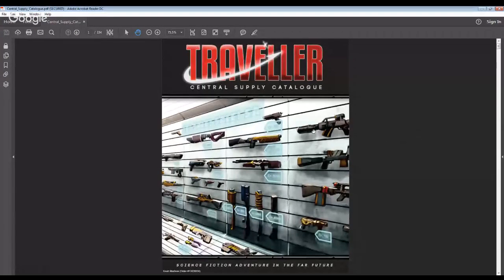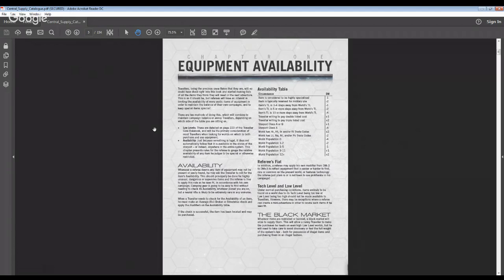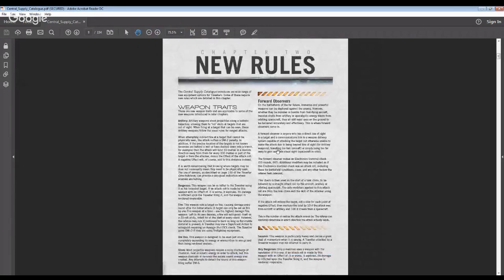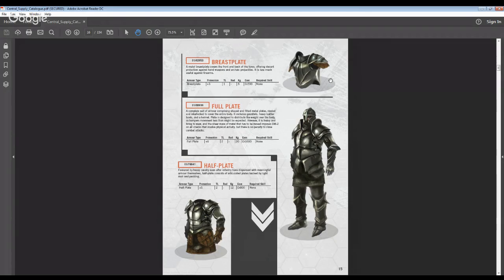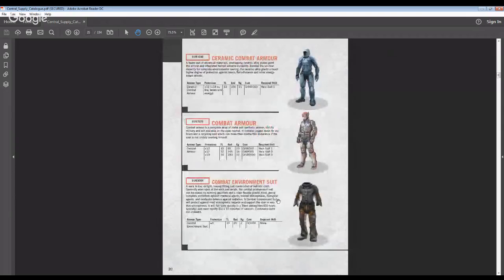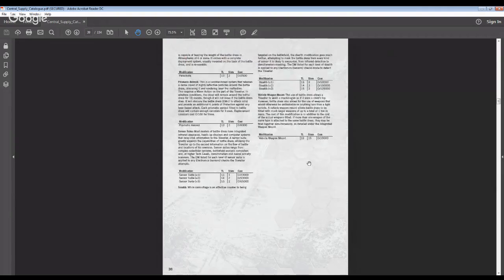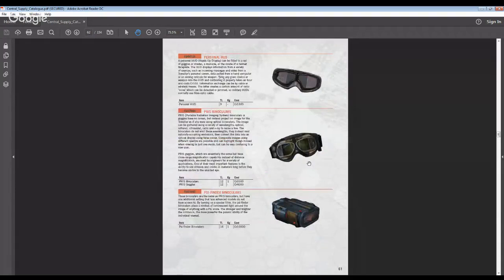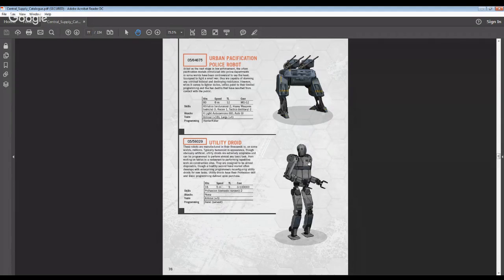Mongoose Traveller RPG 2nd Edition- Central Supply Catalogue - RPG Review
I take a look at the latest edition of this gear book published by Mongoose Publishing for the 2nd edition of their Traveller RPG.

If you enjoyed this review, I would ask that you consider making a donation to the SOS Children's Villages charity through the Heroes Save Villages campaign, which can be found at the link below.